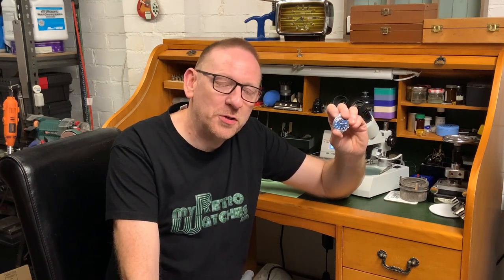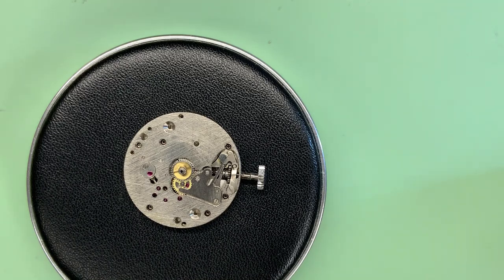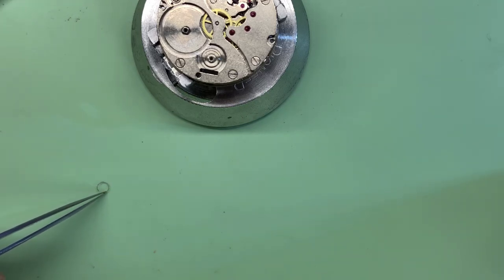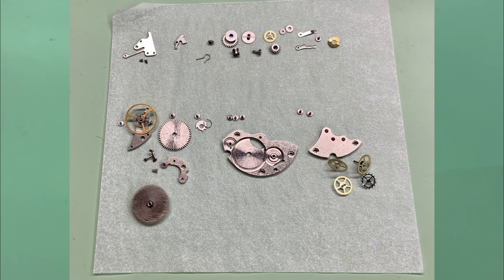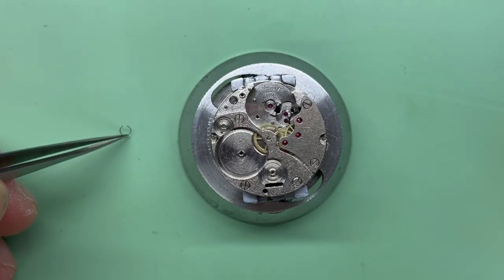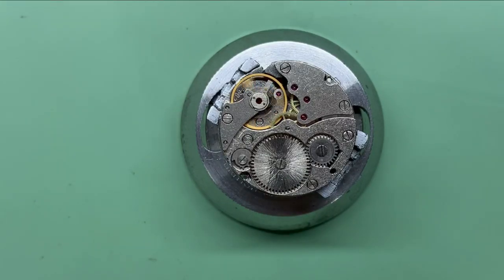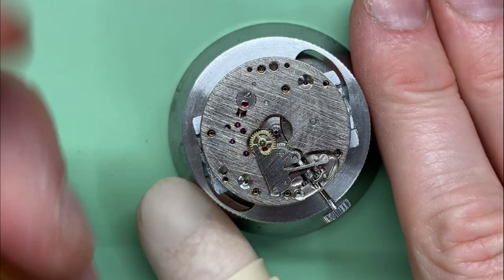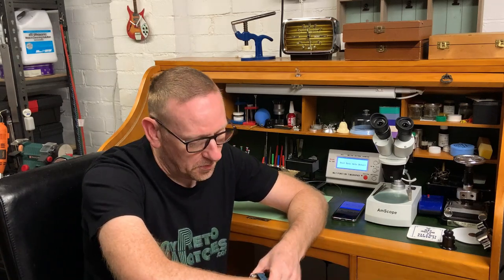Russian Pobeda ( Победа ) Watch Restoration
Hello,  In this video I show to service a Russian Pobeda watch.  This watch cost me £5 UK pounds as a non runner.  I try to diagnosed why it will not run,  show how to dismantle and then clean all the parts.   Final part of the video is the assembly.   I have never worked on a Russian watch so what will I find?  Will I be able to fix this one ?
Only way to find out is to watch this video.